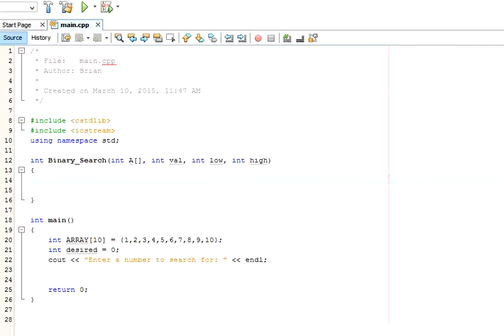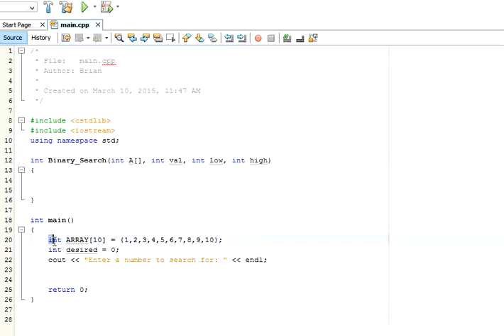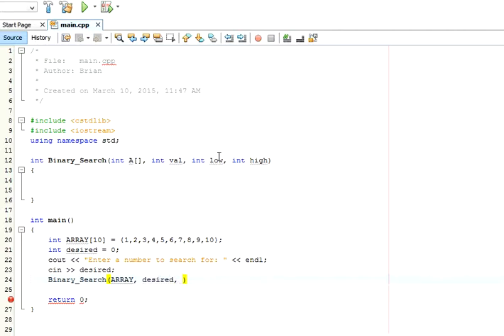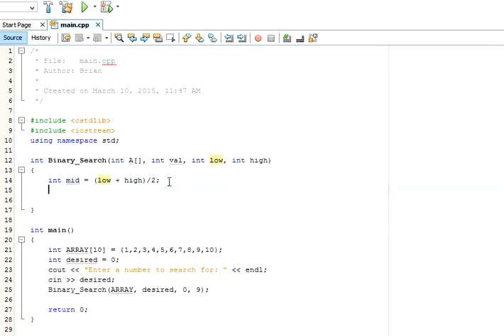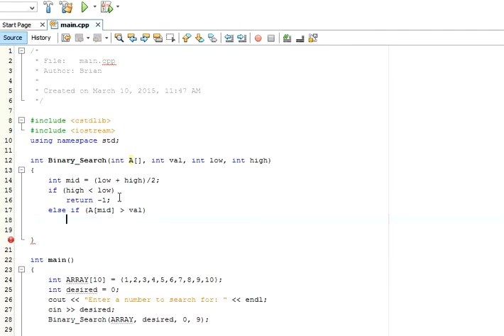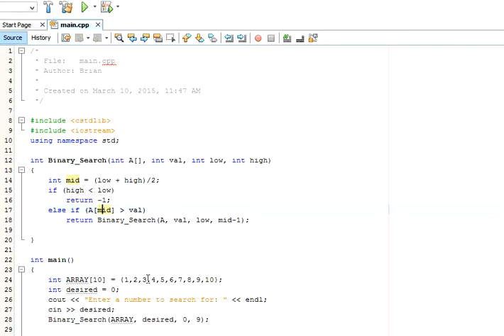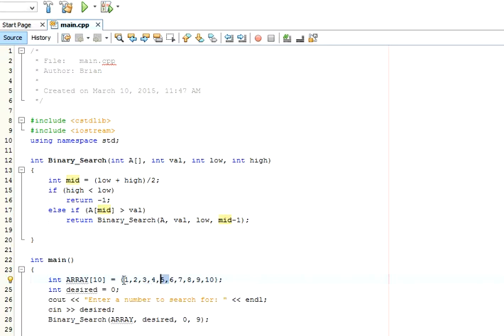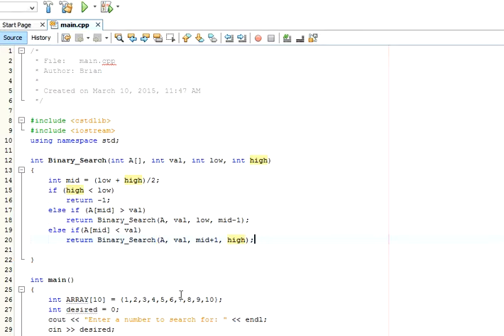Binary Search C++ function using ARRAYS Part 1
Simple binary search function.